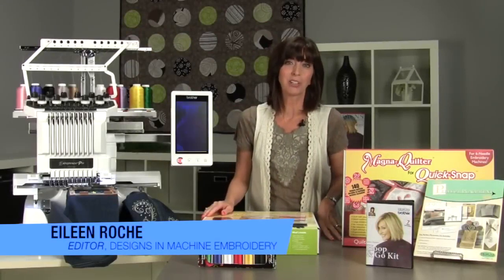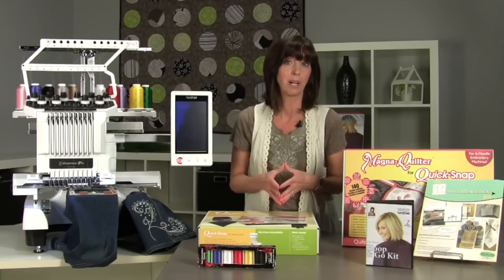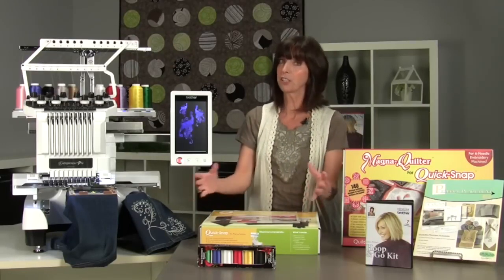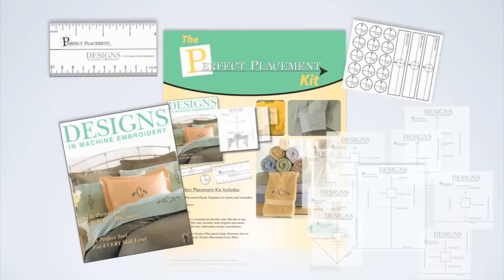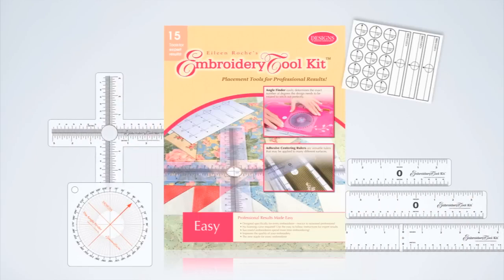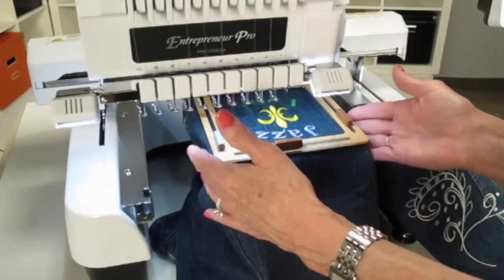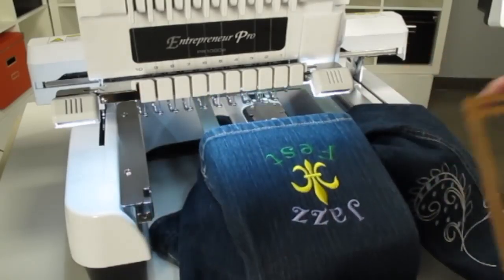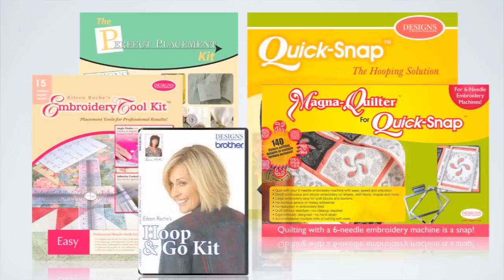How To Use the Quick Snap Hoop with the Brother™ Entrepreneur® Pro PR1000e Jump Start Kit 3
Discover the art of embroidery with Brother's How-To video series, designed to guide beginners through essential techniques and projects. Each episode offers step-by-step instructions, expert tips, and creative ideas to help you master the craft with your Brother machine.